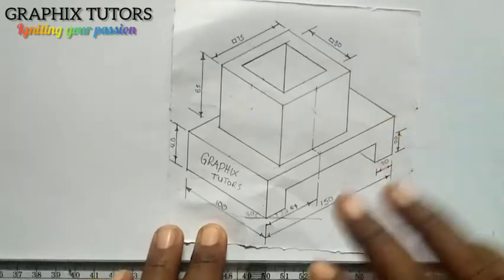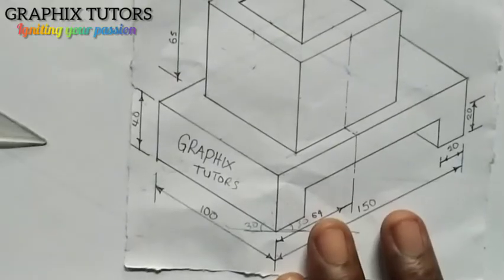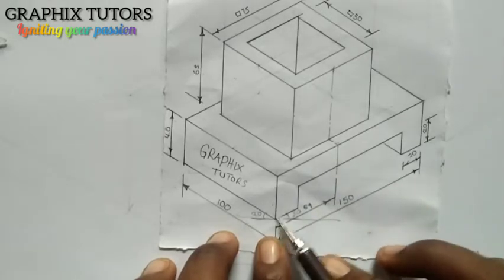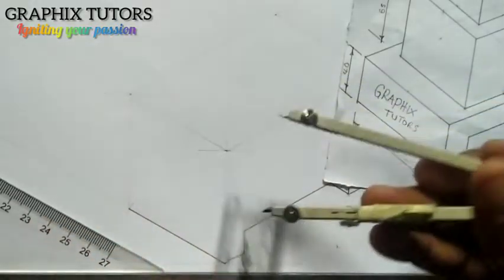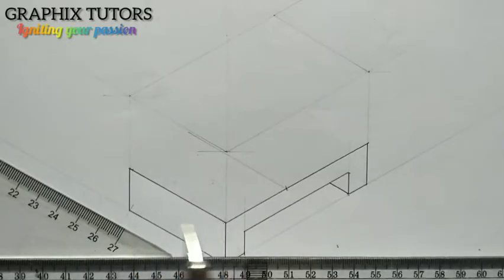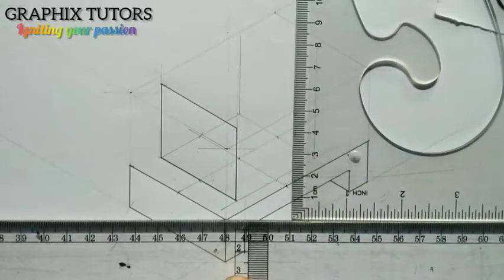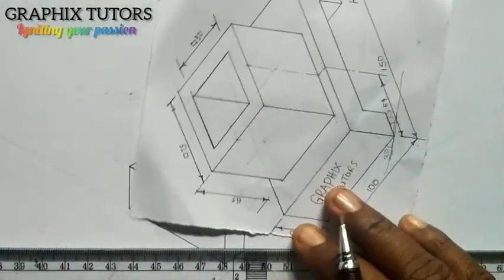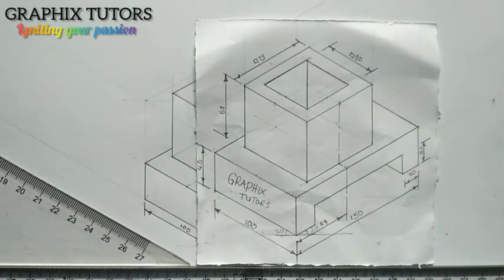ISOMETRIC PROJECTION IN technical drawing, ENGINEERING DRAWINGS.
drawing of 3 dimensional view inclined at 30° ( isometric drawing)